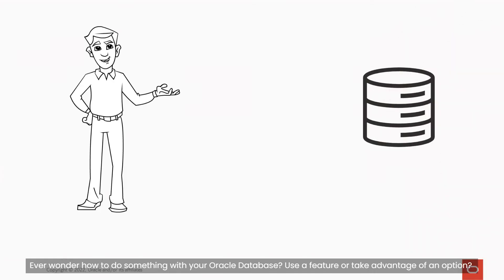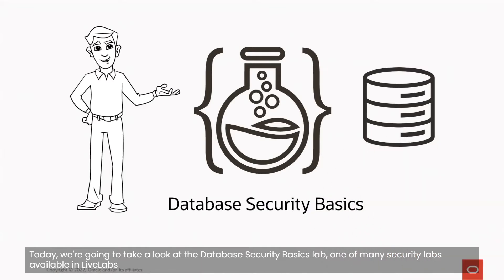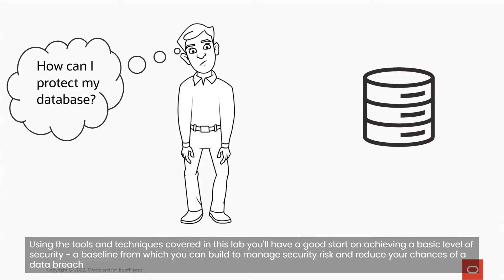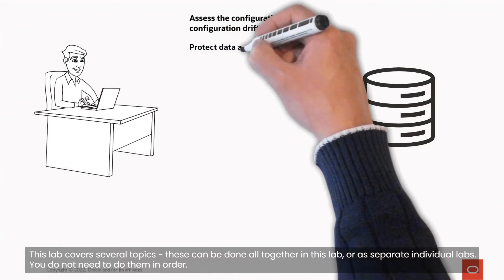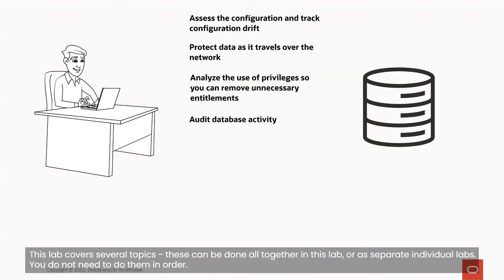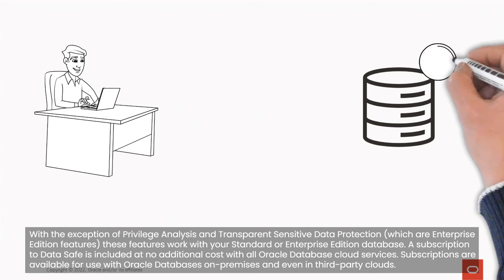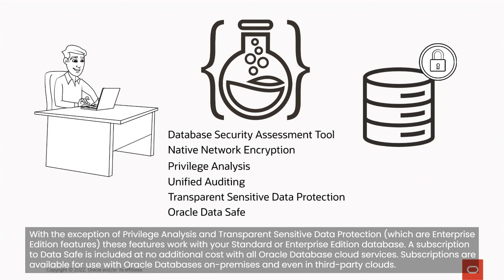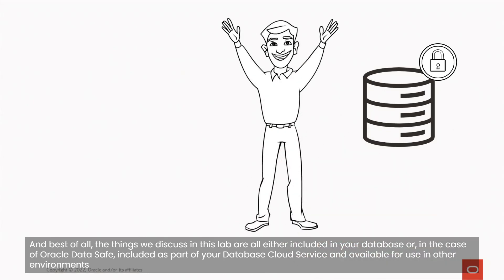LiveLabs - Database Security Basics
Introduction to the database security basics LiveLab. In this lab you will learn to use database security features to protect sensitive data